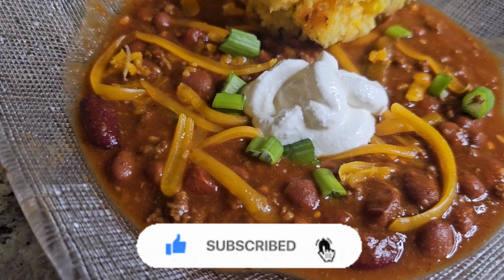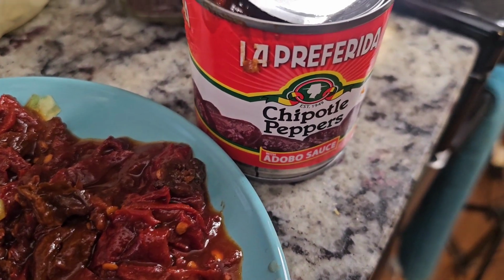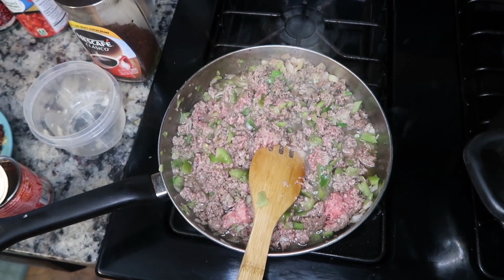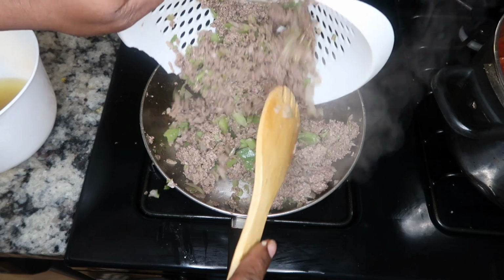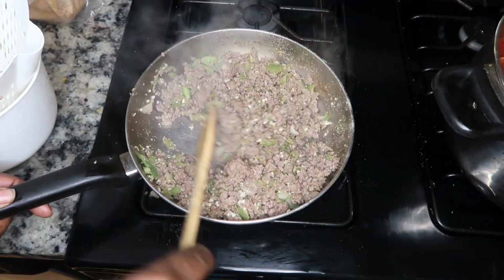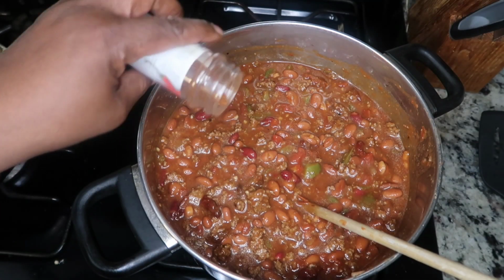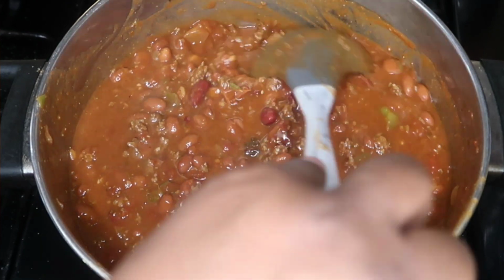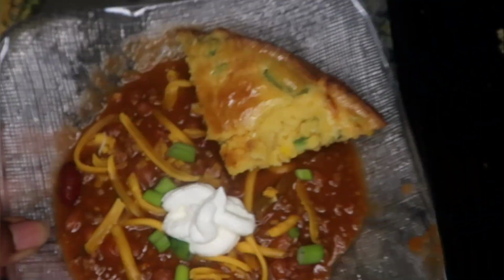Amazing Homemade "Chicago Style" Chili in less than 20min🌶 Perfect for Game Day 😍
Amazing Chicago Style Chili in less than 20 min
Perfect for GameDay

Music by Mr. Jello - A Cup Of Jazz (feat. Cali.Arod, Farnell Newton)